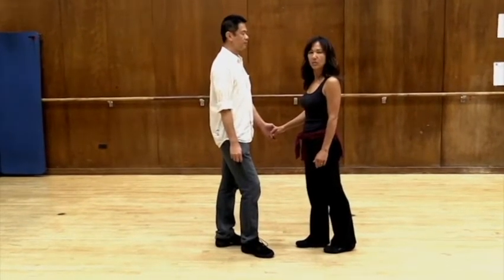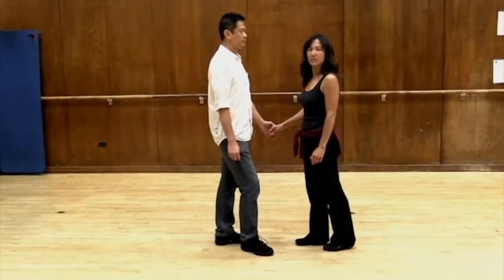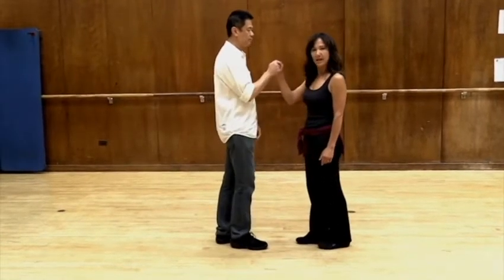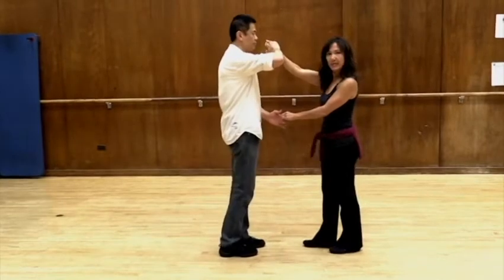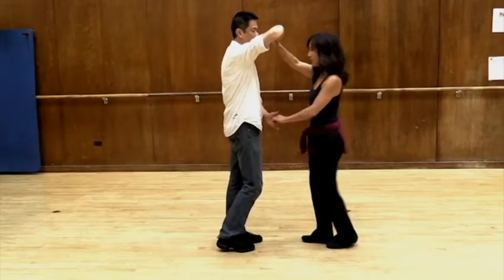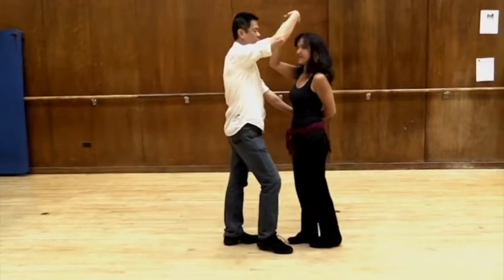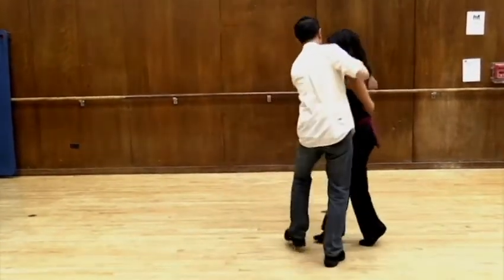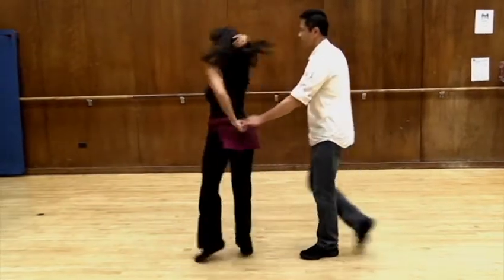Beginner Salsa Dancing Pattern 11 | Cross Hand Hold Hammerlock to Inside Turn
Learn Beginner Salsa Dancing Pattern 11, after completing Patterns 1 - 10 in PLAYLIST "START HERE Easy Salsa Dancing Basics for Beginners."

• If you want to review the entire series of Pattern 11 - Pattern 24 Beginning Salsa Dancing for couples, go to the PLAYLIST

• Both leader and follower roles included!
• Good beginner salsa dancing demonstration and instruction for couples!
• Appropriate beginner salsa dancing demonstration and instruction for kids!
• Taught by Vera Quijano
• Thank you Dr. John for assisting so beautifully!
• Thank you Alejo Vasquez for video and editing!